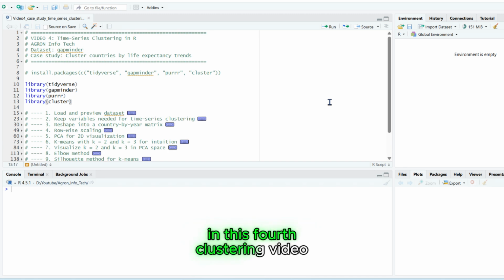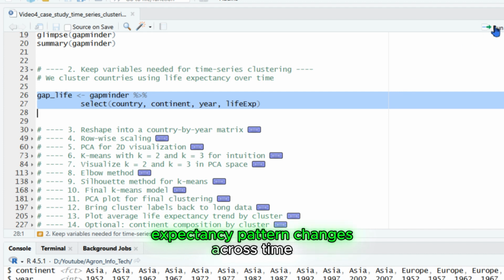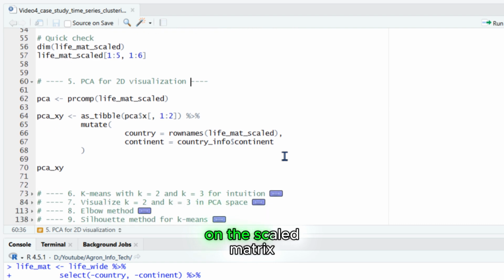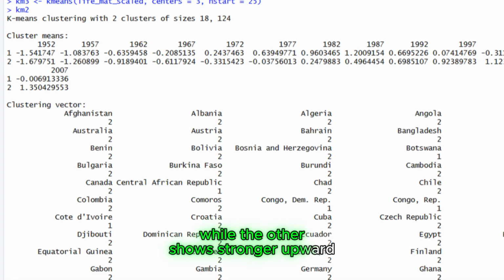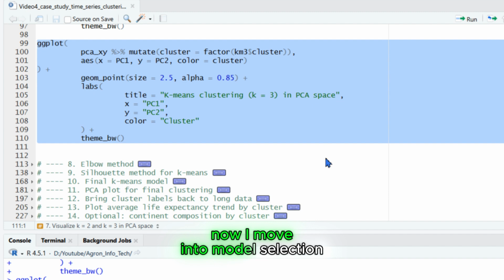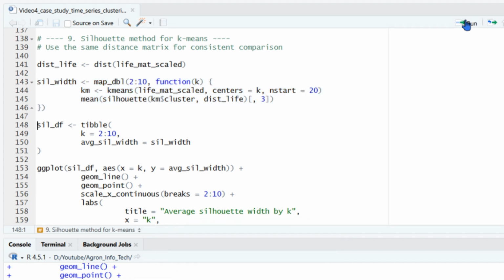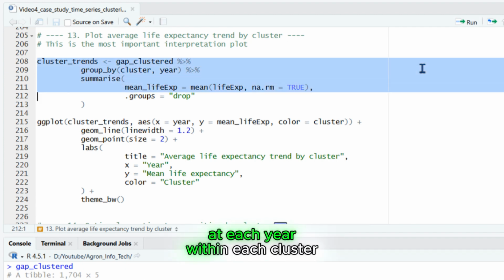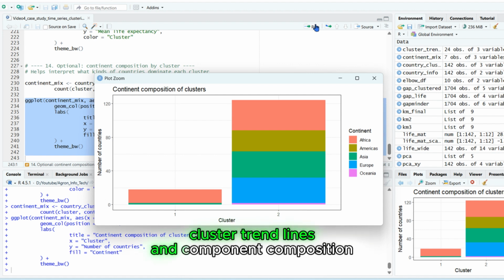K-Means Clustering in R for Time-Series Data | Gapminder Case Study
Want to cluster time-based patterns in R instead of just static observations? In this video, we use the gapminder dataset and build a complete time-series clustering workflow using k-means clustering in R.

You will learn how to reshape country-level data into a time-series matrix, scale trajectories correctly, compare clustering solutions, choose the number of clusters using the elbow method and silhouette width, and interpret the final groups using PCA, trend lines, and continent composition.

This is a practical case study for students, researchers, and data analysts who want to understand how clustering can reveal hidden patterns in longitudinal data.

In this video, you’ll learn:

1. How to prepare time-series data for clustering,
2. How to apply k-means clustering in R,
3. How to choose the best value of k,
4. How to visualize cluster separation in PCA space,
5. and how to interpret cluster trends over time.

Dataset used: gapminder

This video shows a clean and practical way to cluster time-series trajectories in R. Instead of using messy spreadsheets, it uses a teaching-friendly dataset and explains the full workflow clearly, from reshaping data to interpreting final cluster patterns.